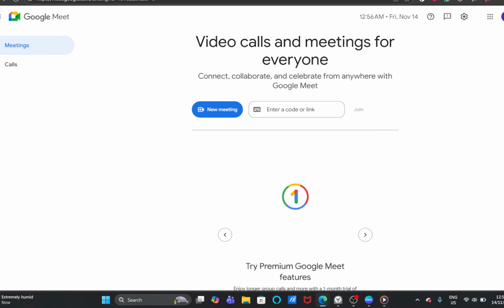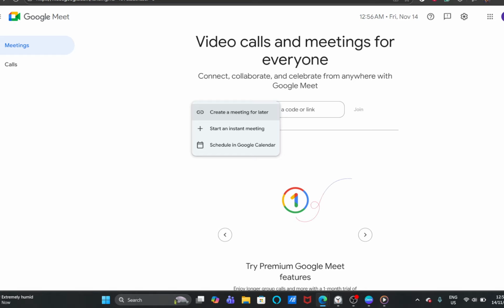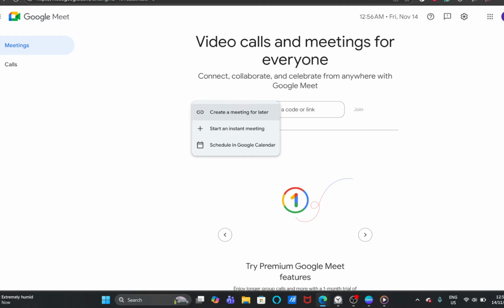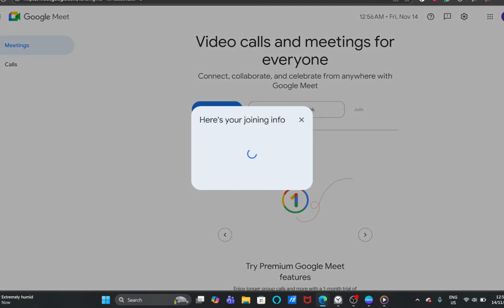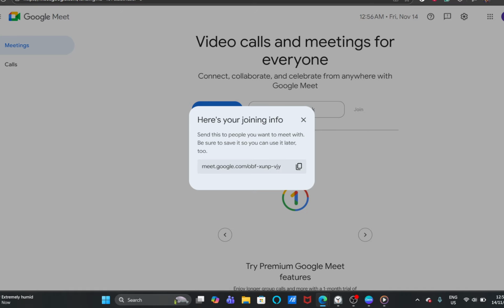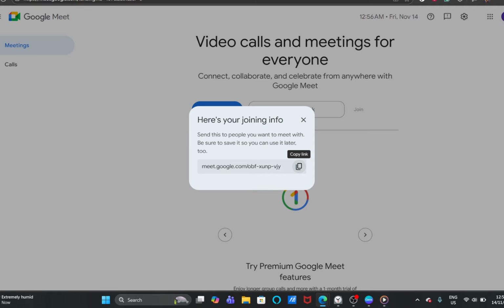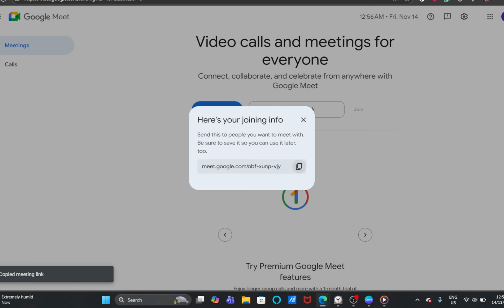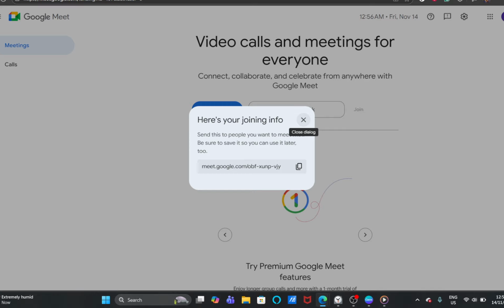How to Create Google Meet Link [Full Guide 2026]